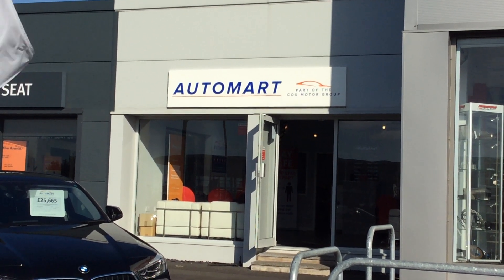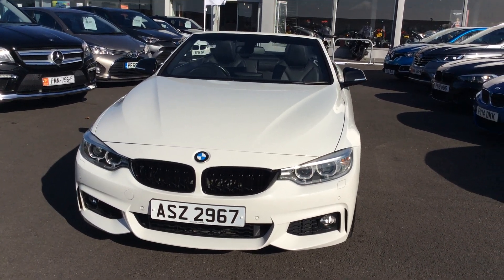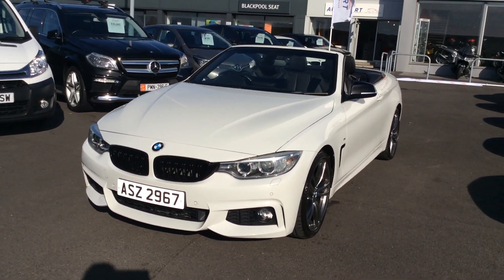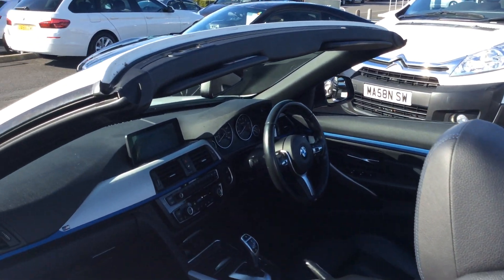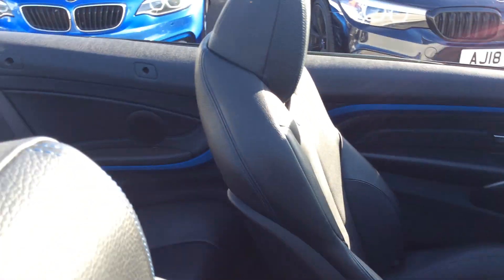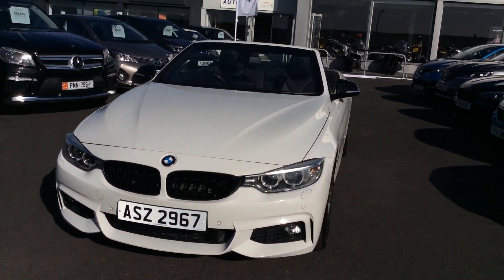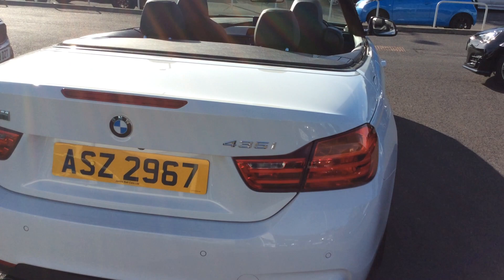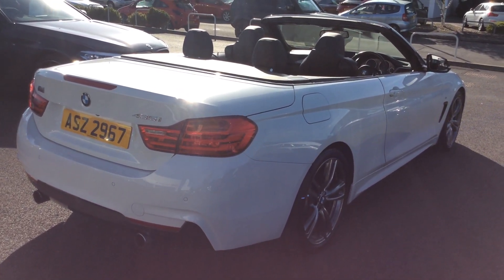BMW 4 Series 2014 3.0 435i M Sport Auto | Blackpool Automart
BMW 4 Series 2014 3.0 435i M Sport Auto.

This vehicle features:
Advanced Parking Package
Lane Change Warning System
Navigation System - BMW Professional Multimedia
Speaker System - BMW Advanced
Speed Limit Display
High-Beam Assistant
Reversing Assist Camera
Real Time Traffic Information
Enhanced Bluetooth Telephone Preparation with USB Audio Interface and Voice Control
18in Light Alloy M Star - Spoke Style 441M Wheels with Mixed Tyres
Air Conditioning, Automatic with Two - Zone Control
Alarm System (Thatcham 1) with Remote Control
BMW Professional Radio with Single CD Player (with MP3 Playback Capability)
Bluetooth Hands - Free Facility
Comfort Go Keyless Engine Start
Cruise Control with Brake Function
DAB Tuner
Electric Windows - Front and Rear with Open/Close Fingertip Control, Anti-Trap Facility and Comfort Closing
Front Seat Electric Adjustment/Memory Driver
Heat Protection Glazing with Green-Tint
Hill - Start Assistant
+ MORE!